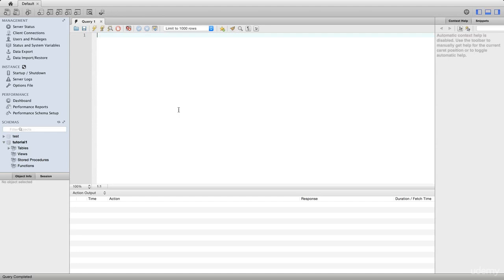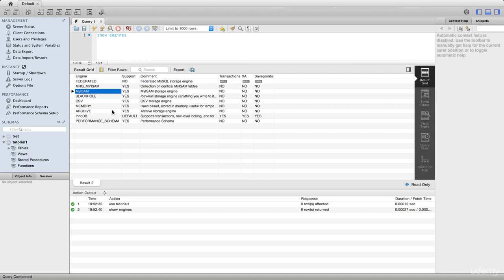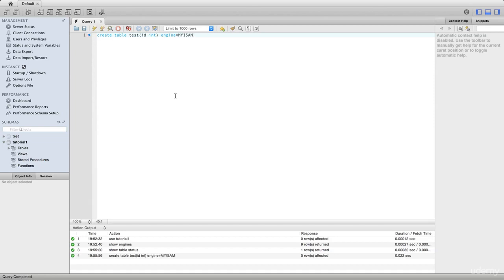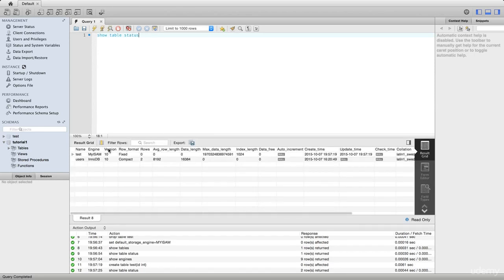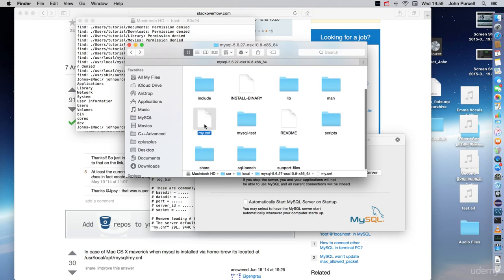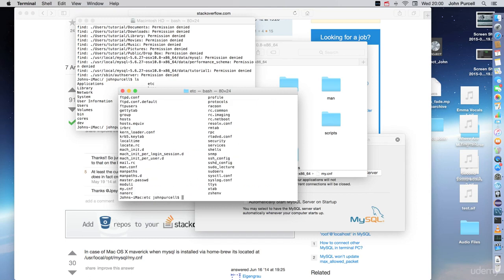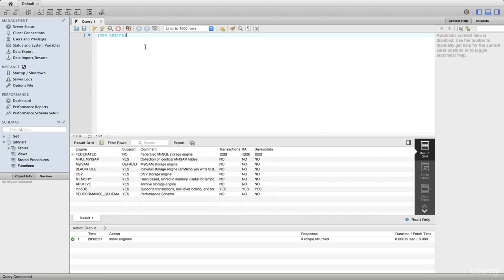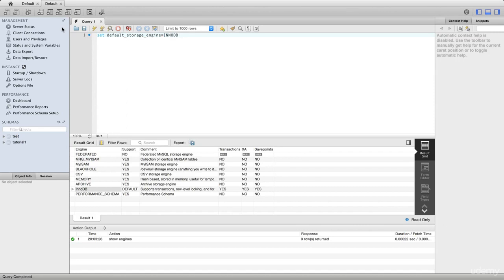007 Mysql Storage Engines and Configuration